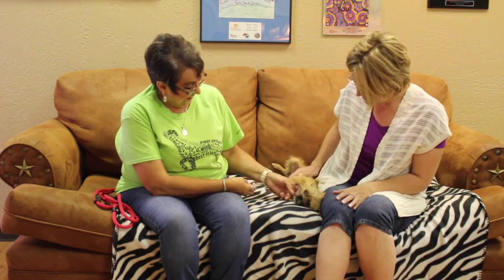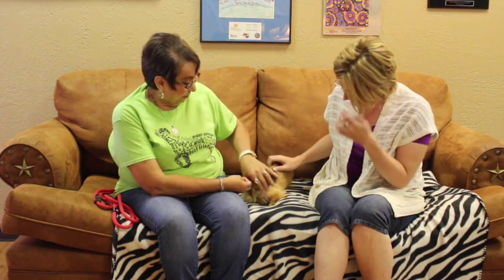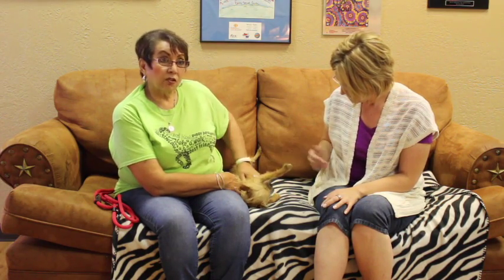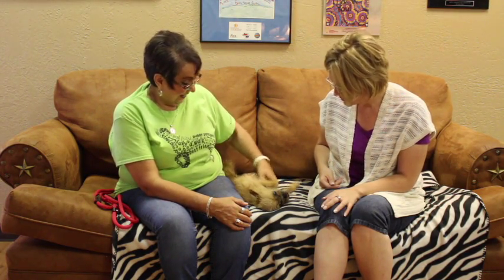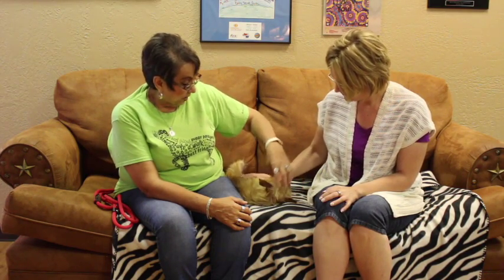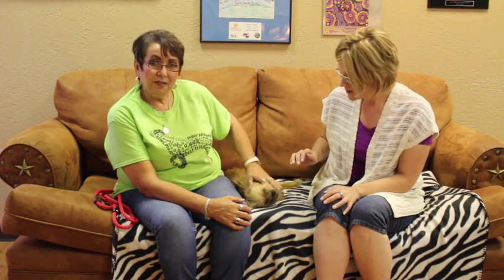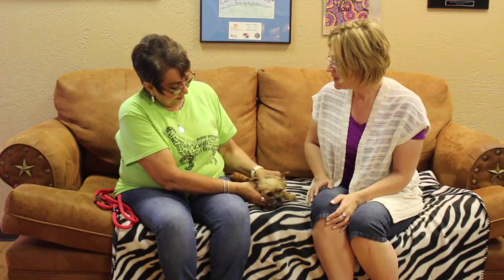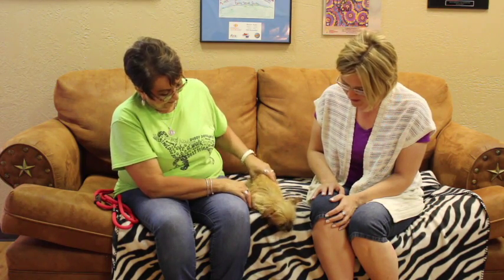This Cute Terrier Mix Loves to Monkey Around and Needs a Forever Home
Monkey it the perfect "purse" dog with out the priss.  Adopt her today from the Amarillo SPCA.